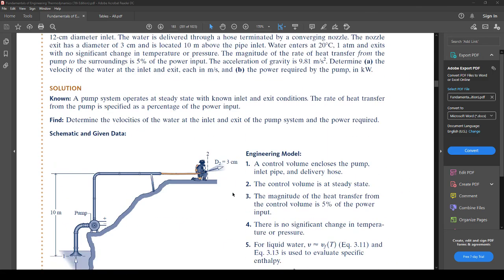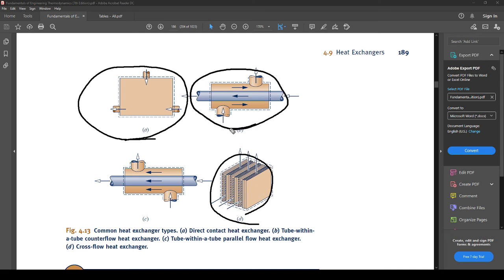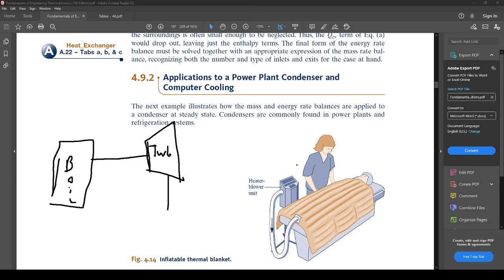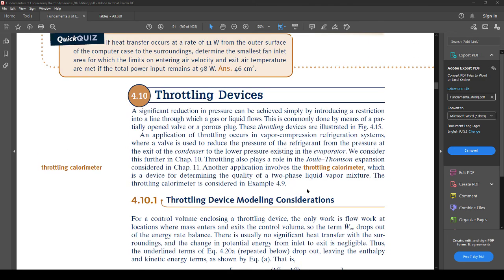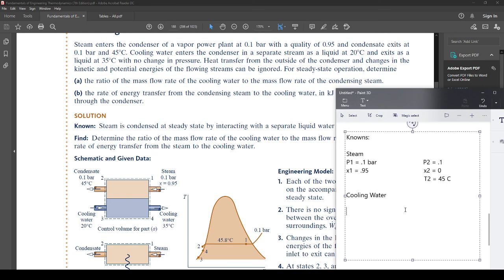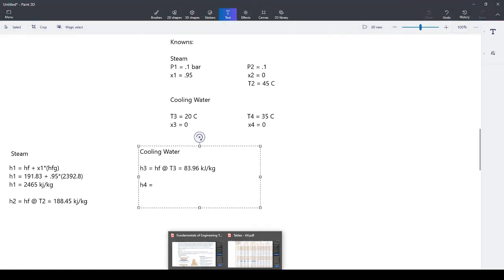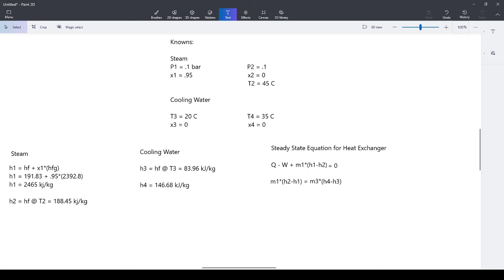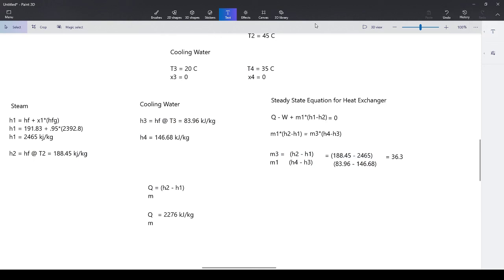ME 300 Lecture 10 05 2020